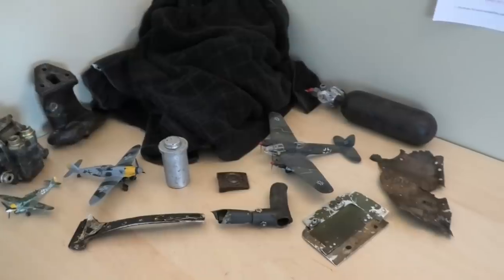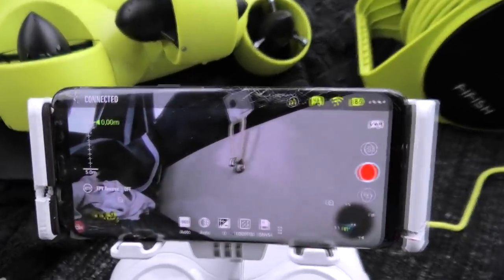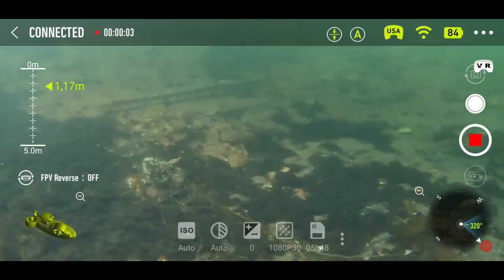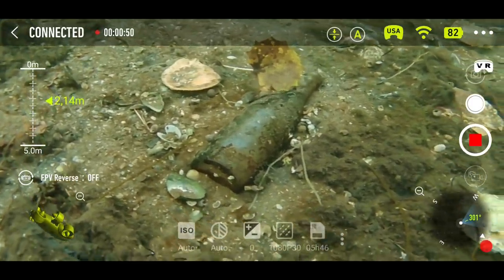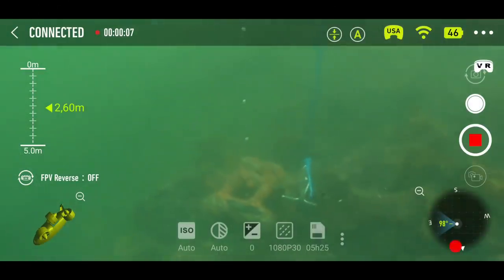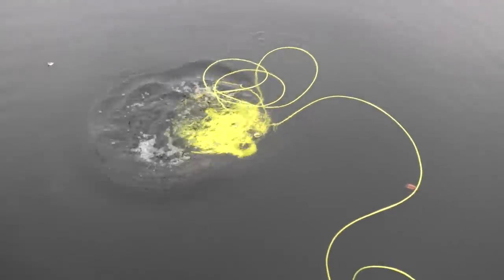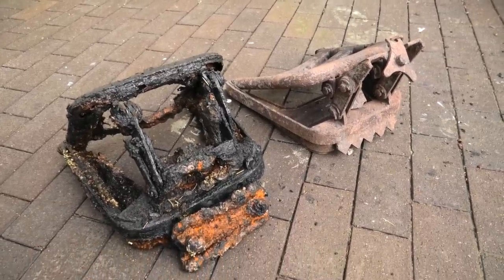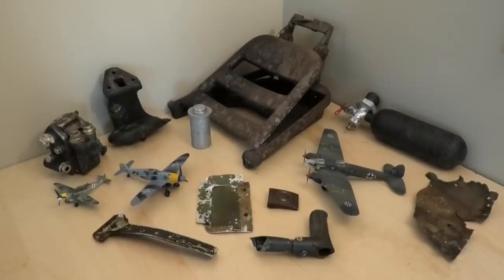Luftwaffe WW2 aircraft discovery by Fifish V6 underwater drone.. AMAZING !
Luftwaffe was definitely here and we found a proof of that.
Lost Luftwaffe secrets up from the ocean.

My WW2 exploring gear :
My metaldetecting gear :

My underwater exploration gear :
QYSea Fifish V6
Omnidirectional and totally awesome for underwater exploration !

Olight Seeker 2 Pro ( strong, durable , impressive beam )
Olight H2R ( Headlamp , versatile and extremely good for cave exploring )